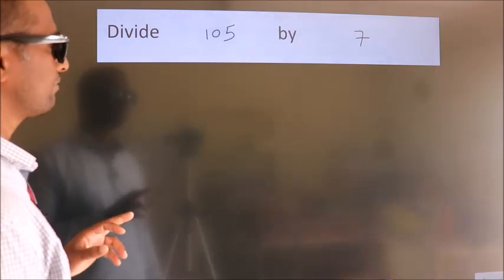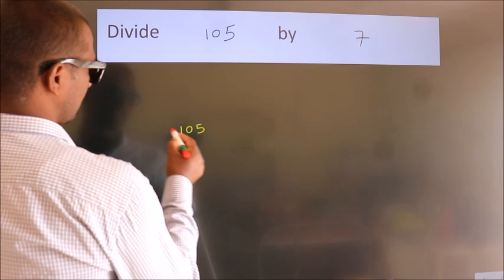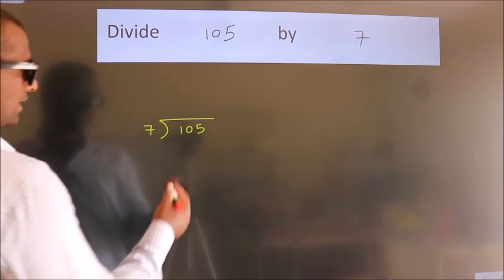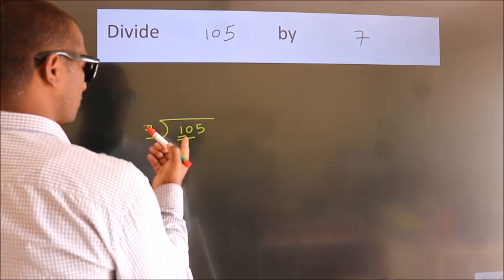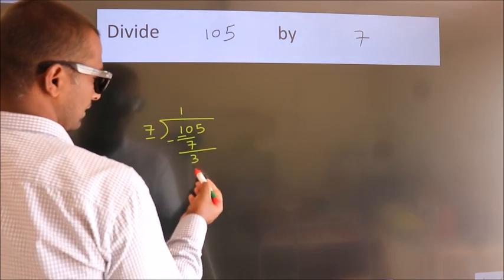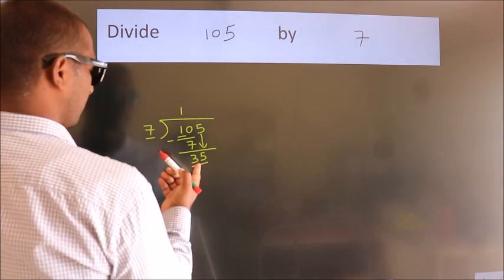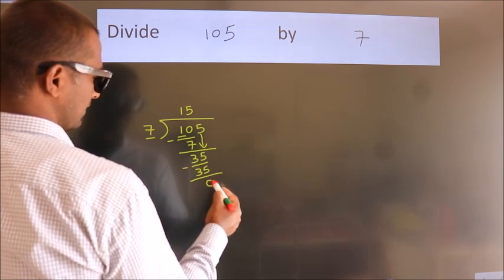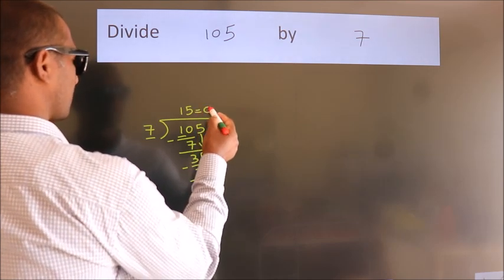Divide 105 by 7 Divide completely